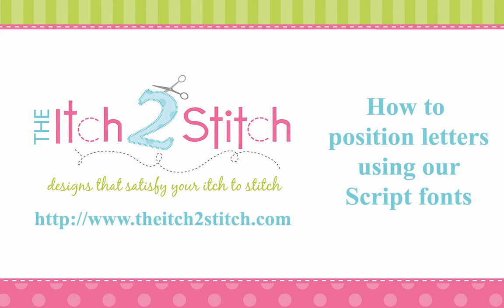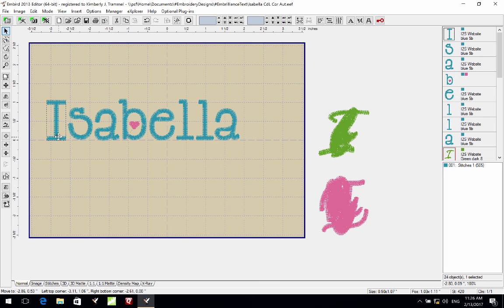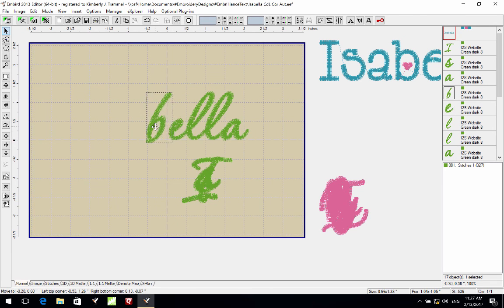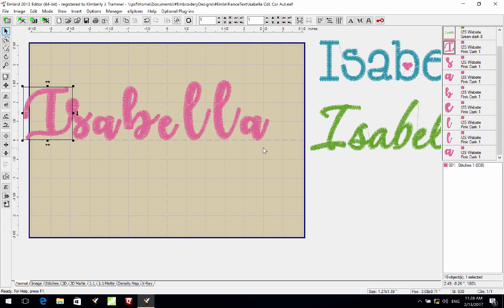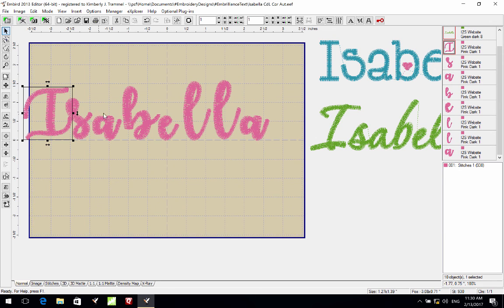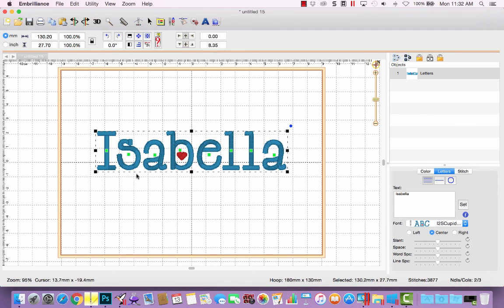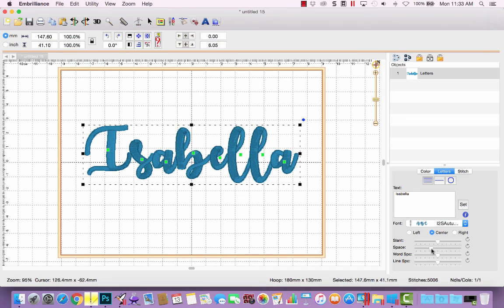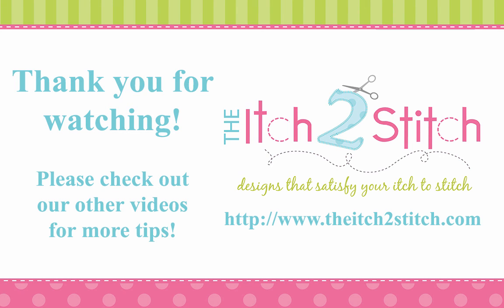Aligning Letters of Script Fonts from The Itch 2 Stitch in Embroidery Software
In this video we offer tips for positioning letters of script fonts where the letters do not sit on the baseline like print fonts. Initially we show the process using Embird where you must merge text letter by letter, then we show how our BX files work in Embrilliance for automagic merging.